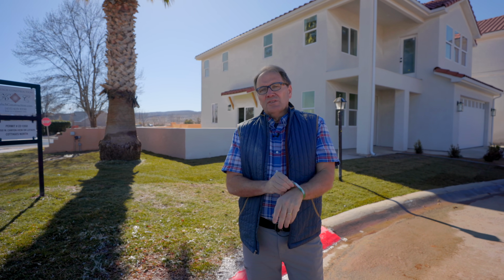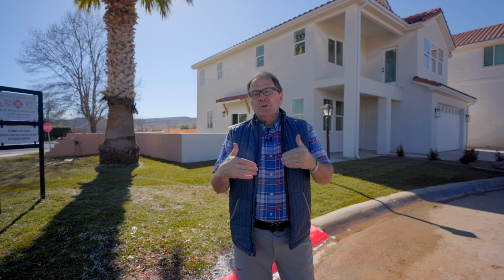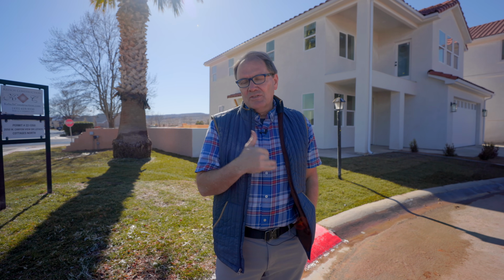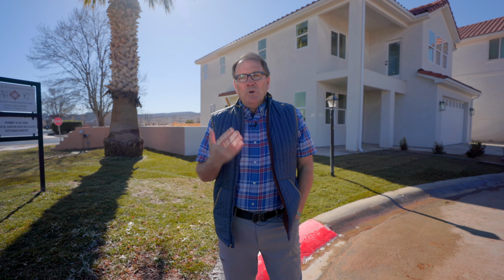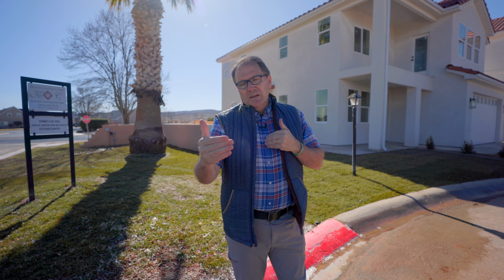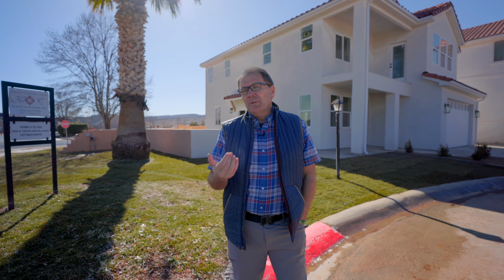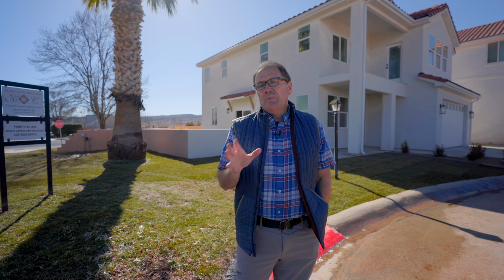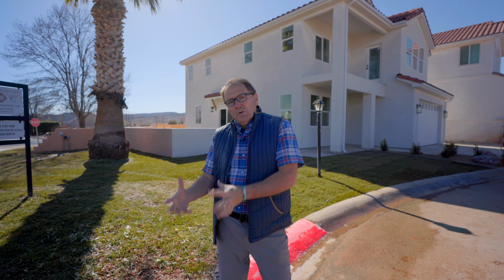Best time to break ground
We will walk you through the process with videos and checklists so you can feel confident as you build your new home.